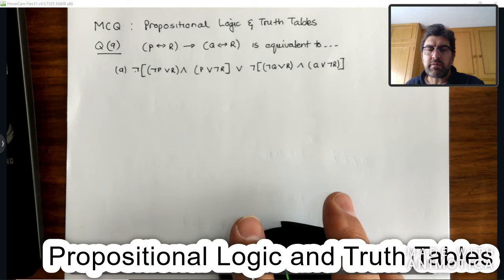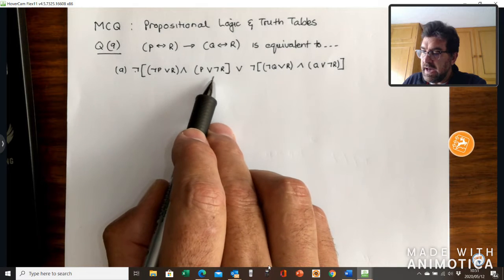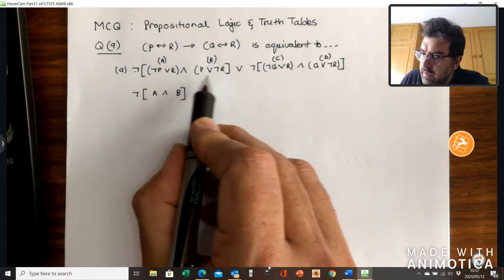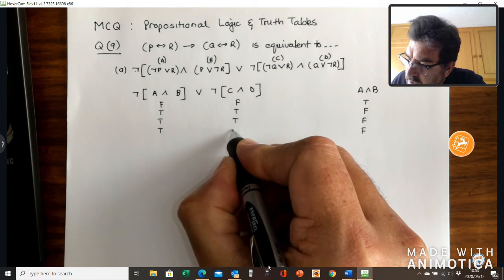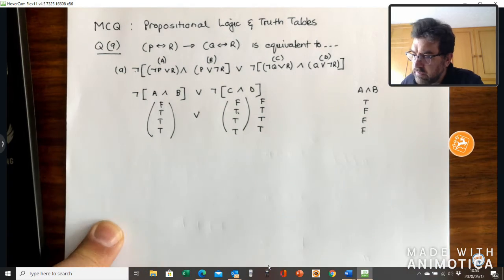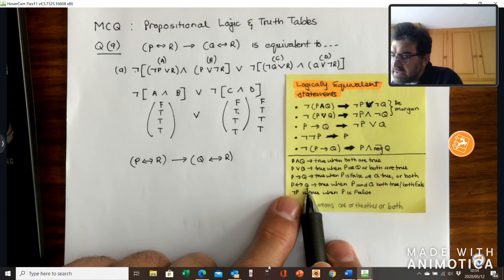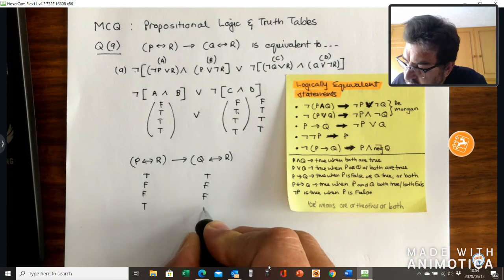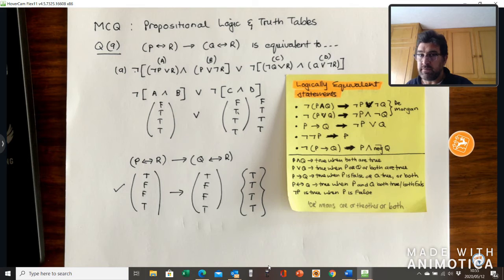Propositional Logic and Truth tables Q and A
Propositional logic and Truth Tables MCQ question 9